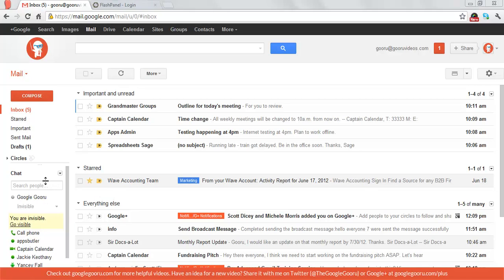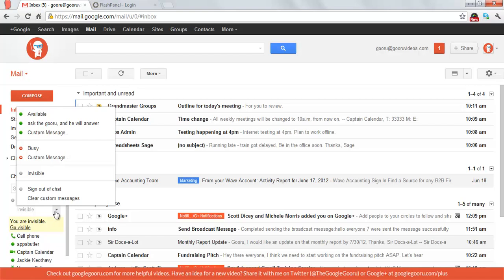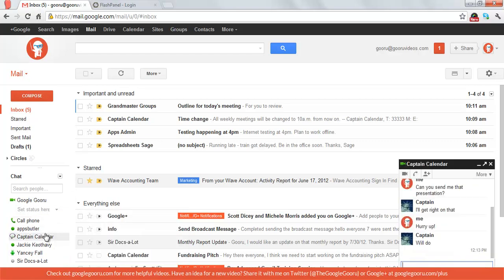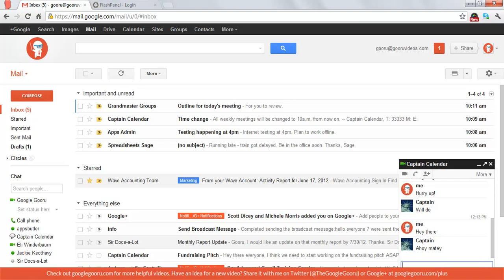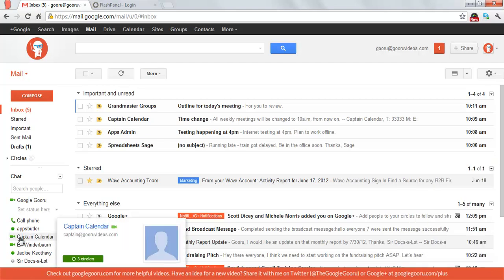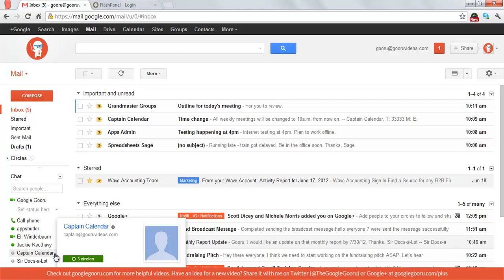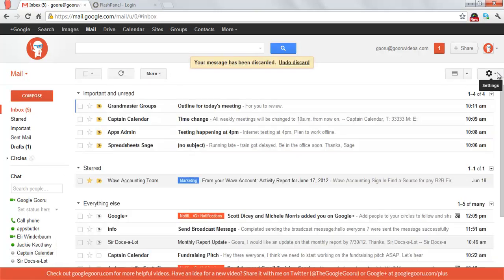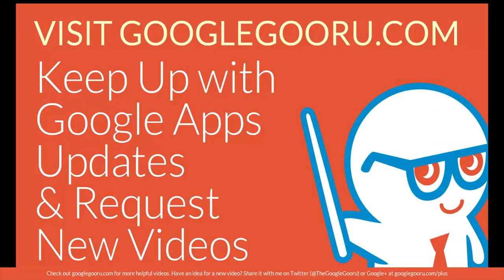Introduction to Google Chat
In this video I walk you through the basics of Google Chat in preparation for our new series, the 5 Things You May Not Know About Google Gooru. Keep an eye out for our next five videos of this series!

To view this video on my website, visit the following